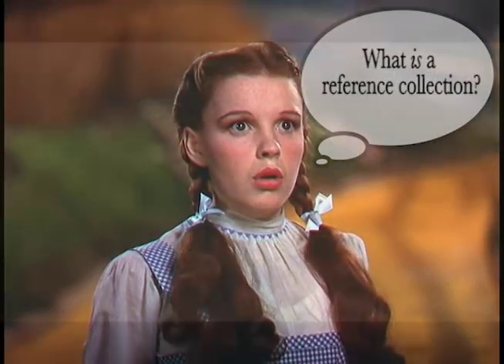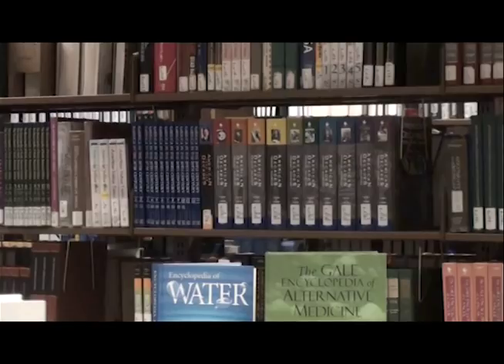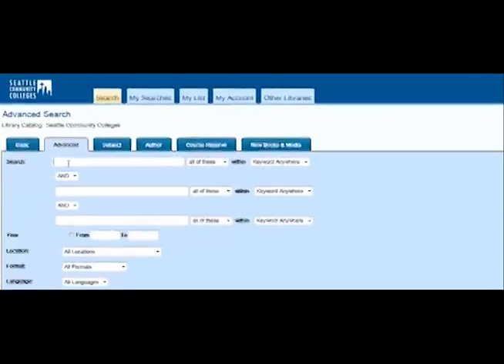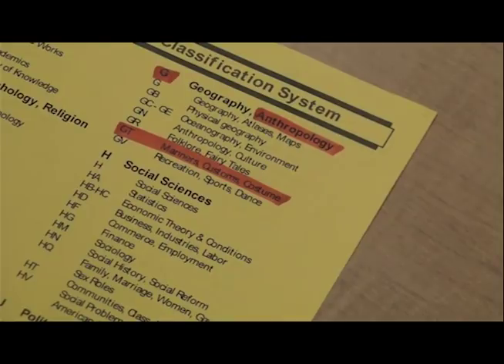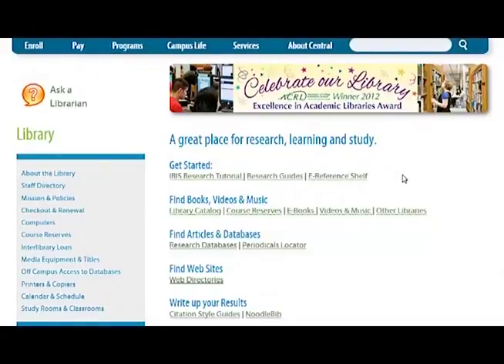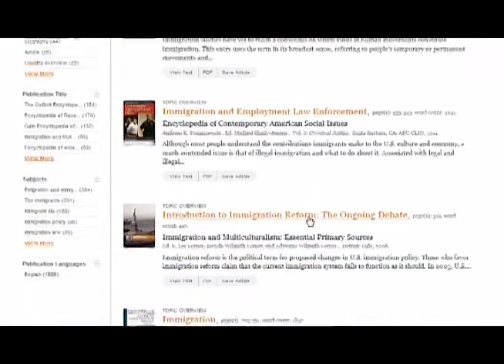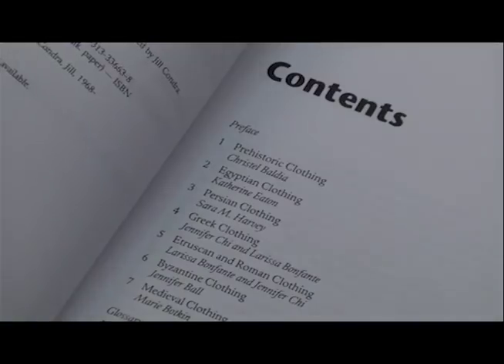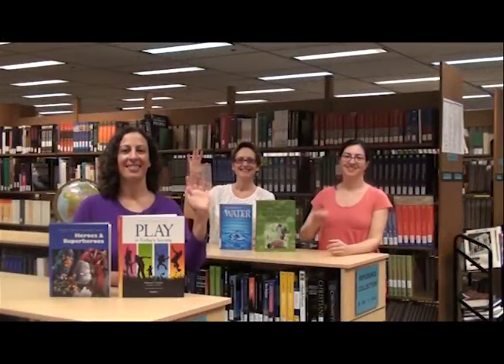Understand and Use the Reference Collection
This tutorial will help you understand and use the reference collection.